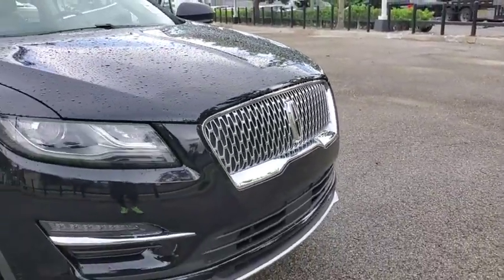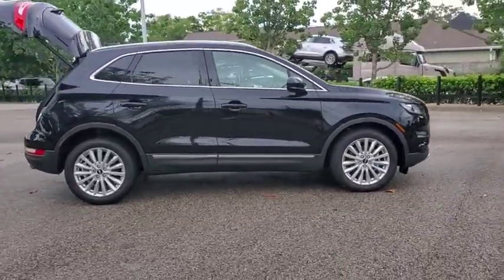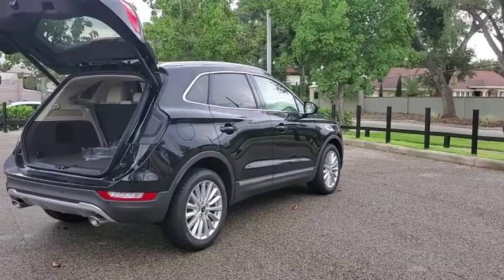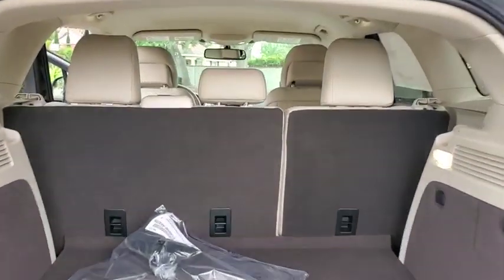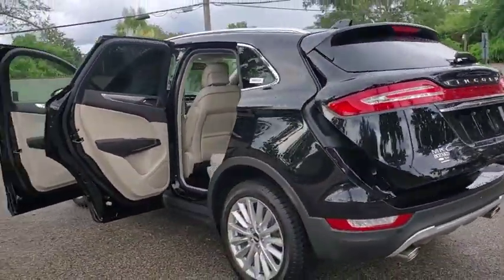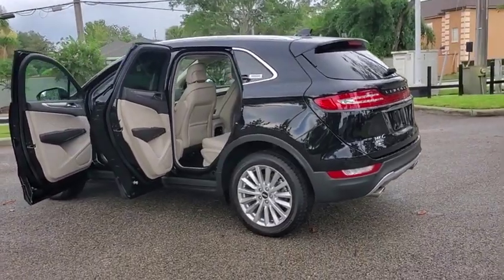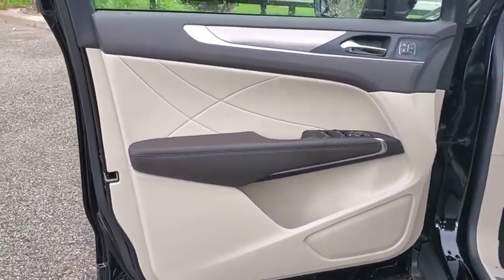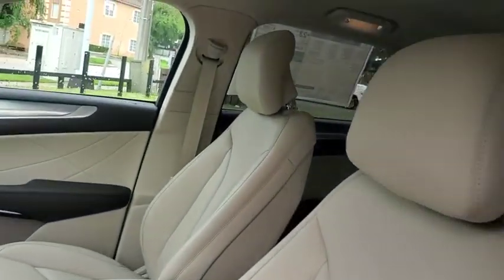2019 Lincoln MKC Winter Park, Longwood, Kissimmee, Windermere, Orlando, FL 190988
Infinite Black Metallic New 2019 Lincoln MKC available in Orlando, Florida at Central Florida Lincoln. Servicing the Winter Park, Longwood, Kissimmee, Windermere, FL area.